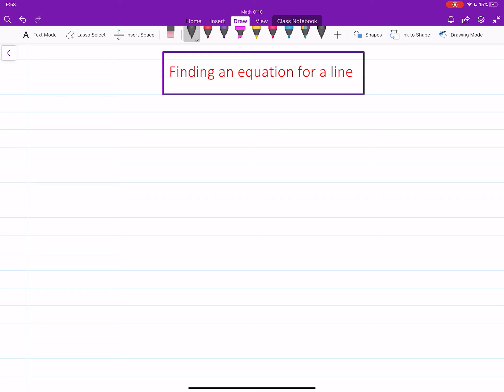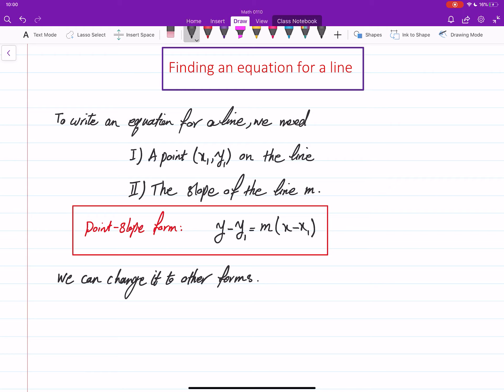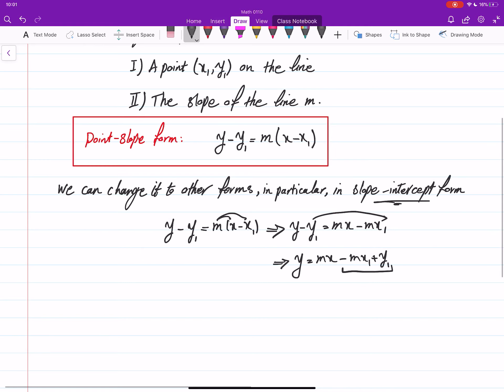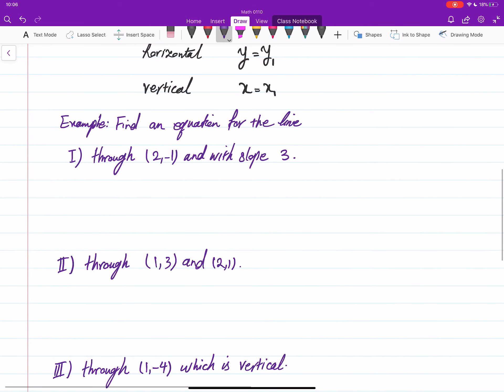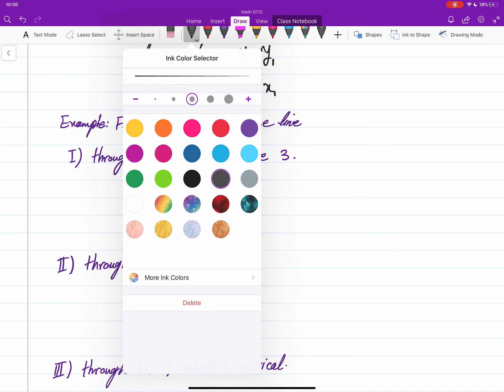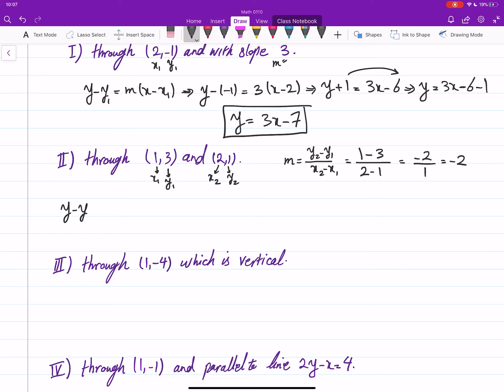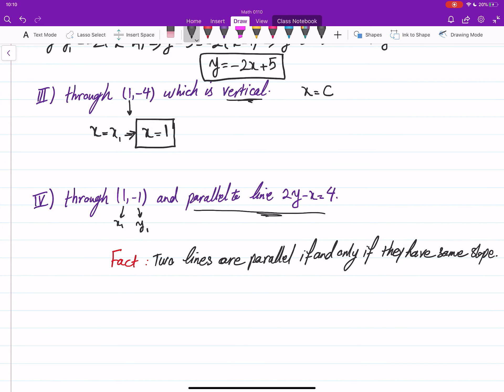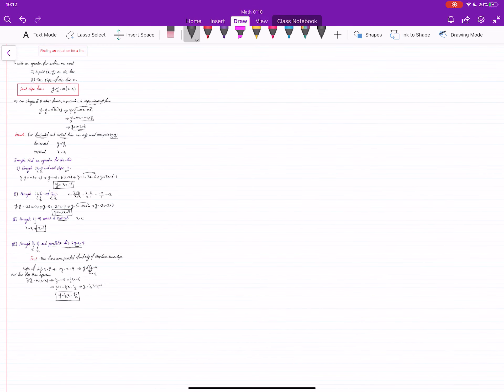Labtube-(Introductory Calculus)- Finding an Equation for a Line